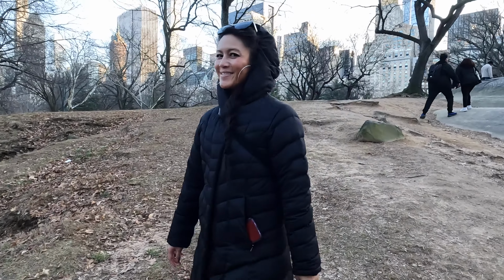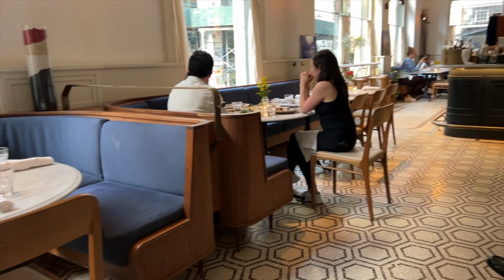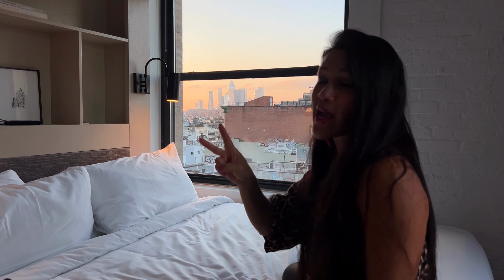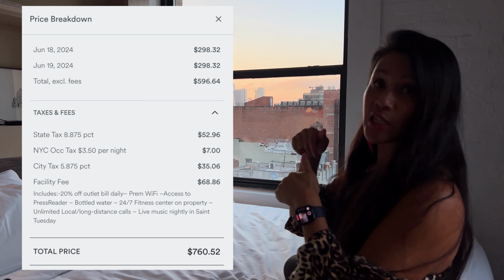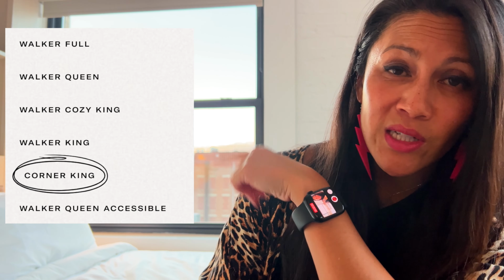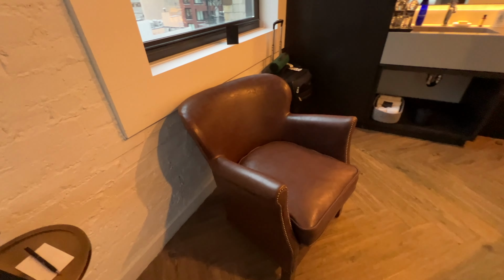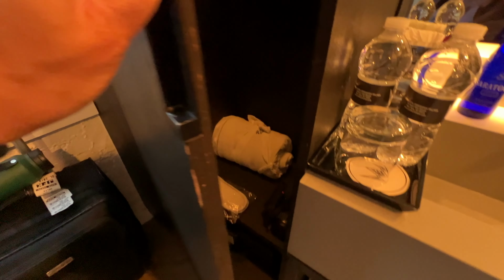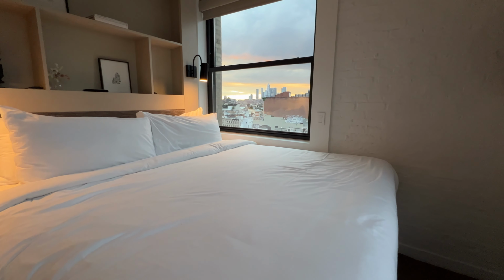WALKER TRIBECA HOTEL | 10 things to LOVE & *NOT* LOVE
If you're considering this boutique hotel in the heart of Tribeca, what to know BEFORE you book so you can know what to expect and decide if it's the right option for you!

See a map of other hotels *and* VRBO options in the area!

📝 See the BLOG POST version of this video!

💥TRAVEL NOTES + RESOURCES 📝

🚗 To SAVE MONEY on CAR RENTALS I like to look at aggregators

🙋🏻‍♀️Let’s CONNECT!

🤓 YO! I’m Christine and I keep it REAL💯 and REAL FUN. I do A LOT of research before I travel and I take EVERYTHING I learned and EVERYTHING I experienced and I make the travel videos I WISH I GOT TO SEE. That’s what you’re seeing in this video and I hope it helps!

0:00 What’s in this video
0:19 Intro
0:28 Location
1:26 Views of NYC
1:46 Lobby, dining, speakeasy and rooftop options
3:25 Vibe
3:55 It’s not inexpensive
4:22 Tips for getting hotels at the best price
5:30 There are extra fees
5:46 It’s NYC small
6:14 You have to ask for amenities
6:44 It’s loud and elevators suck
7:08 Room Tour
9:16 Recommendation